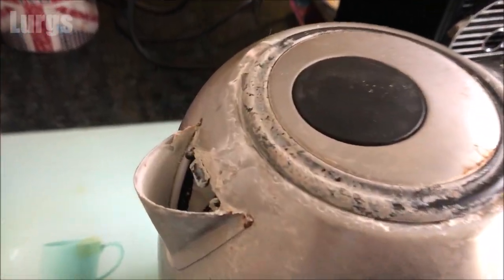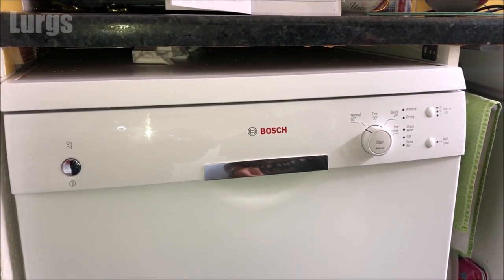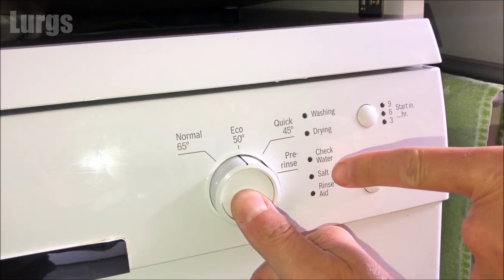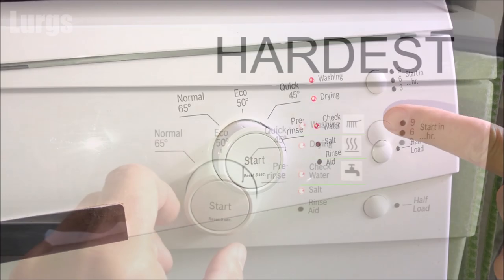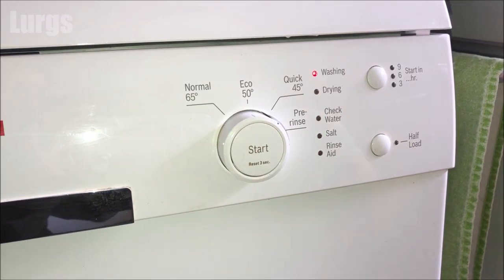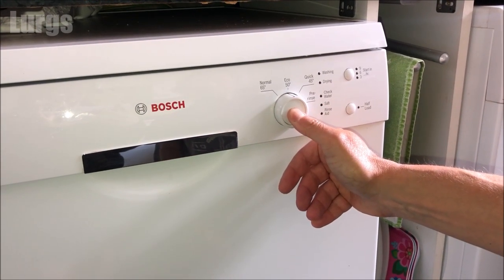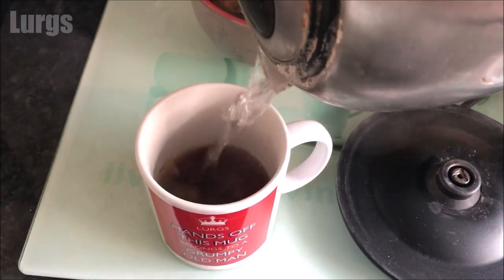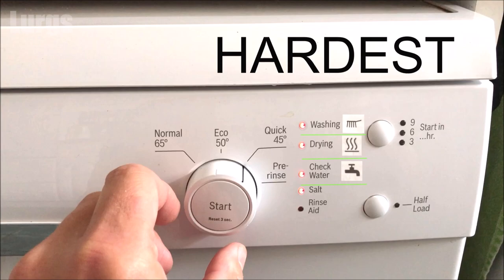How to set Water Hardness on Bosch Dishwasher by setting Salt Dispenser Levels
This is a basic Bosch Dishwasher model and to ensure great Dishwashing results the Bosch Dishwasher requires soft water with low amounts of lime.
Tap water must be softened \ descaled and the Dishwasher does this by using special salt. The amount of Dishwasher salt dispensed depends on the hardness of your tap water and that is what we are setting in this Video.
You can set the Bosch Dishwasher to 4 different settings: SOFT, MEDIUM, HARD, HARDEST. MEDIUM is the factory default.

0:00 Introduction and why set the Water Softening System?
0:40 Setting the Water Hardness level.
1:35 Save Water Hardness settings.
1:58 Check it's saved the Water Hardness setting.
2:19 Time for a cup of Tea!
2:27 Quick recap on the Water Hardness settings.
2:54 Stay safe and look after our planet.